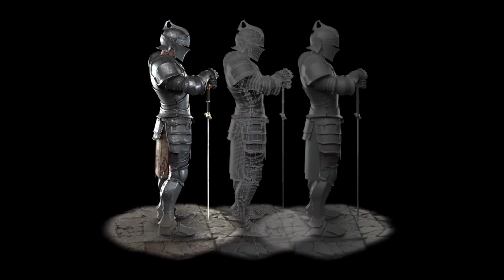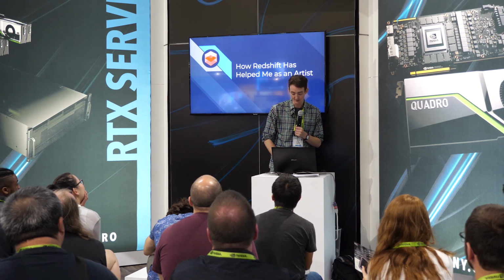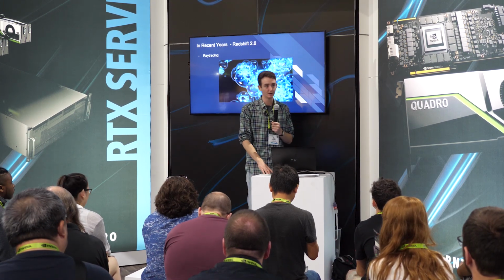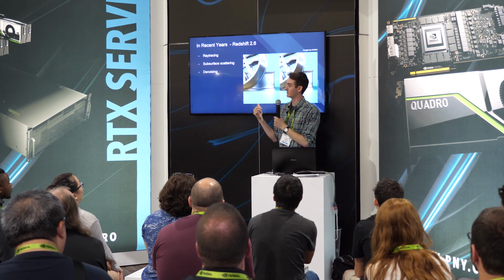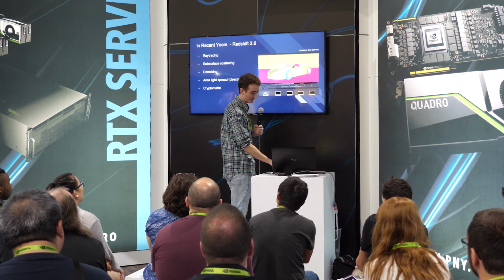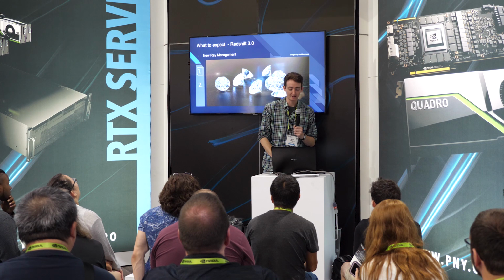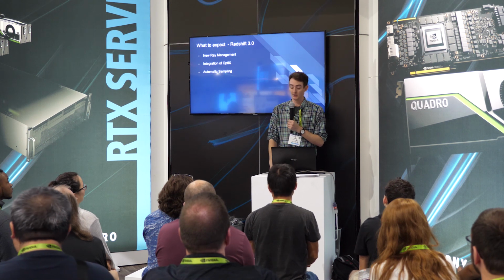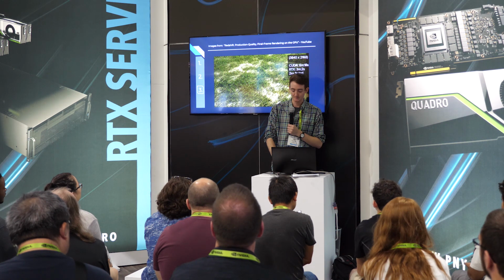VFX Artist explains GPU Rendering in REDSHIFT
In this video, Josh Harrison from GNOMON School of VFX and Animation explains how GPU Rendering in Redshift has helped him as a growing VFX artist.

To see more of Josh Harrison's work, visit his ArtStation profile